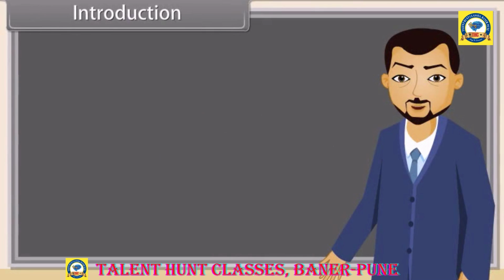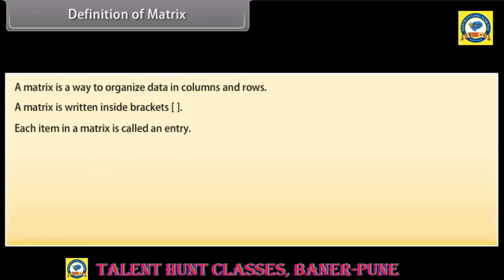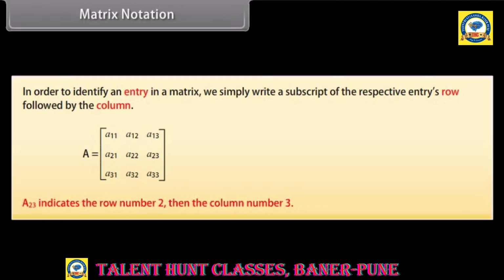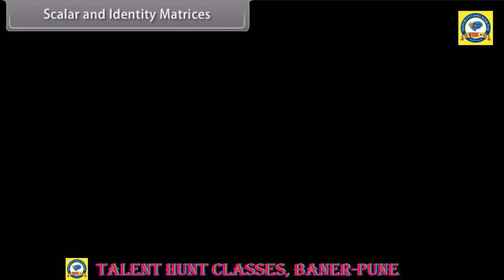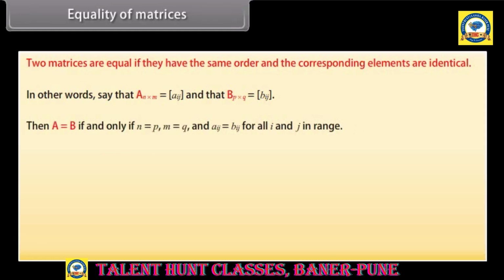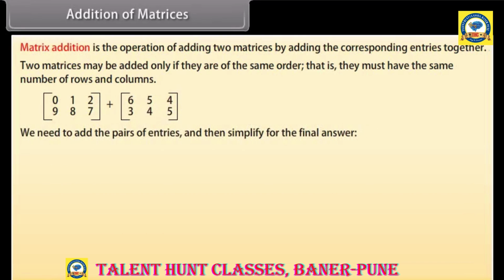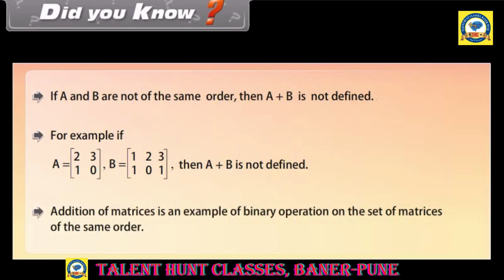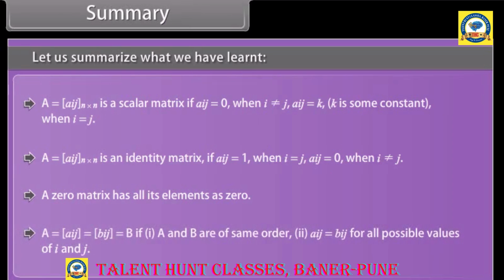Algebra of Matrices II Matrices What is matrix? How to solve Matrix? 12th Mathematics, Engineering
* COACHING FOR 5TH, 6TH, 7TH, 8TH, 9TH, 10TH STD

* BOARDS: MAHARASHTRA, CBSE

* ONLINE COACHING ACROSS MAHARASHTRA

* AUGMENTED REALITY ENABLED VIRTUAL LAB

* Facebook: Talent HUNT Classes, Baner - Pune